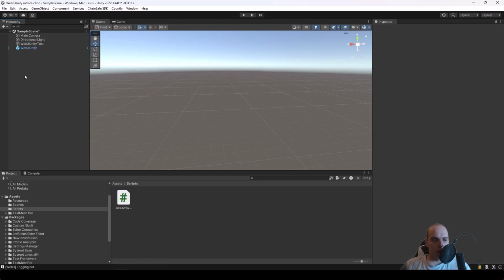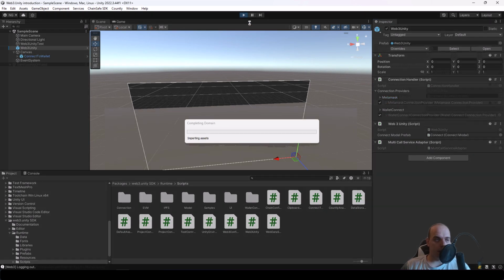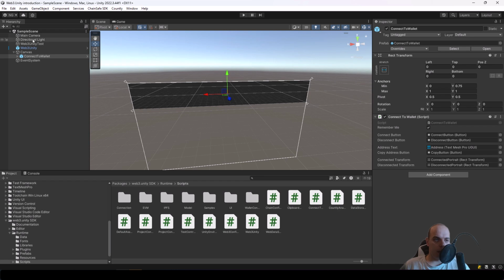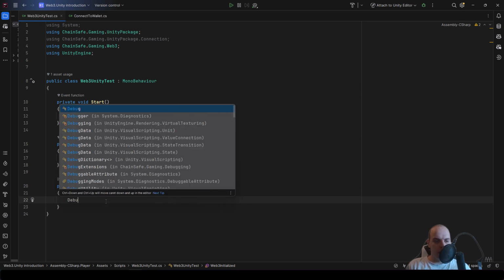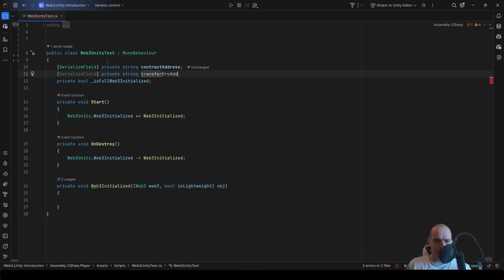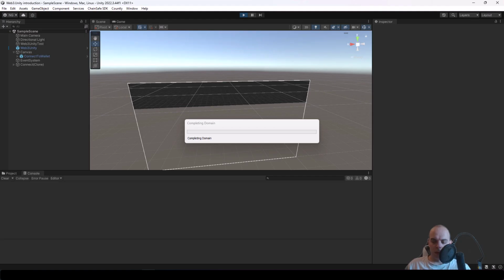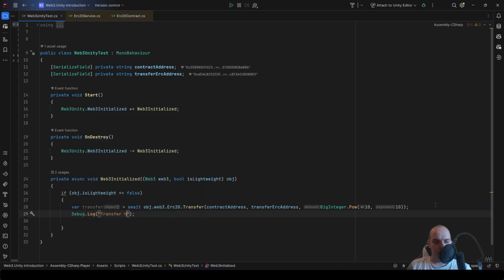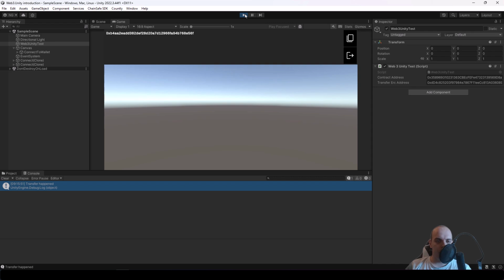Connecting a wallet to the Web3.unity SDK | ChainSafe Gaming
Part 2 | Learn to connect a wallet to your game via Web3.Unity with ChainSafe Gaming Engineering Team Lead Nikola Garabandić.